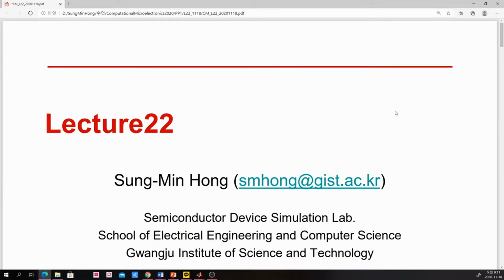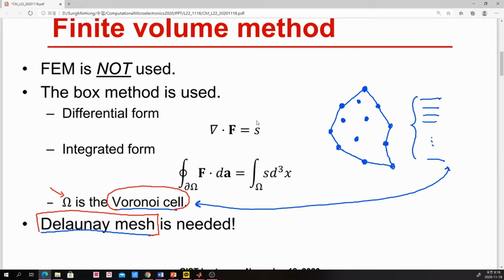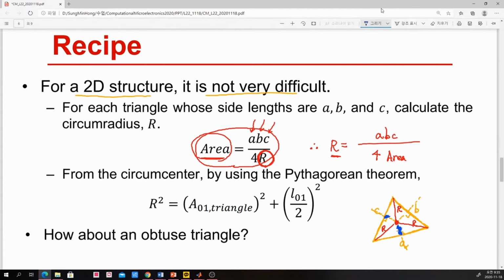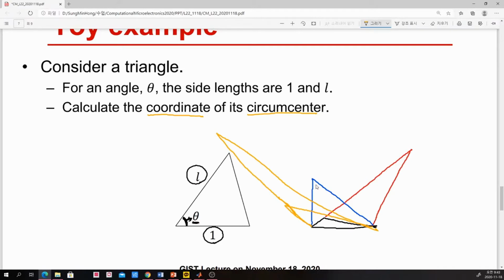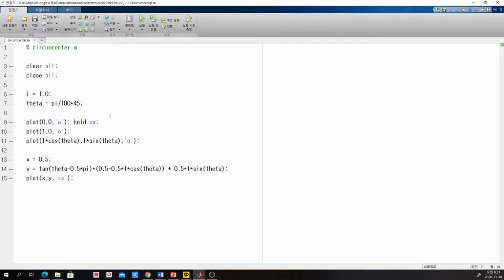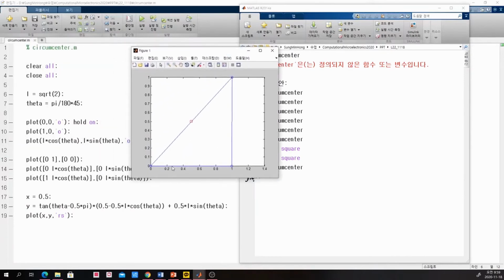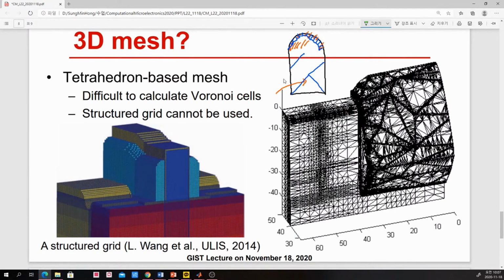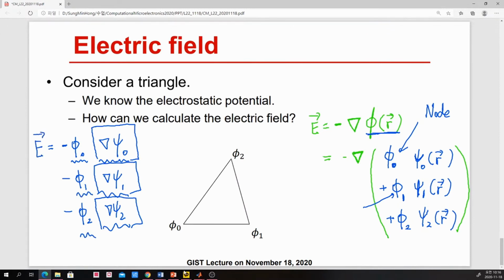[Eng][CM2020] Live lecture, L22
[Eng][CM2020] Edited live lecture, L22 (November 18, 2020)